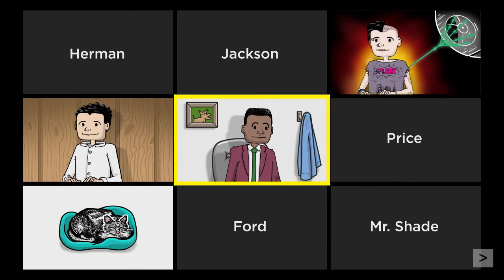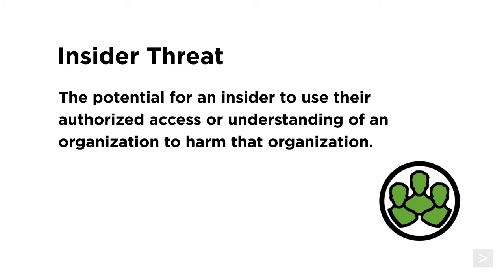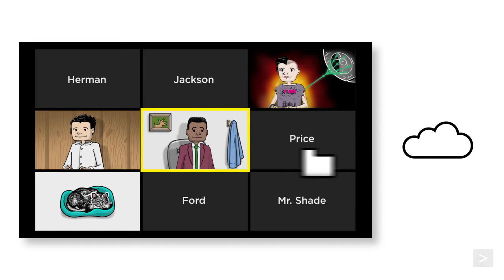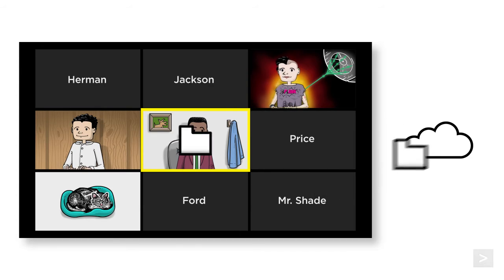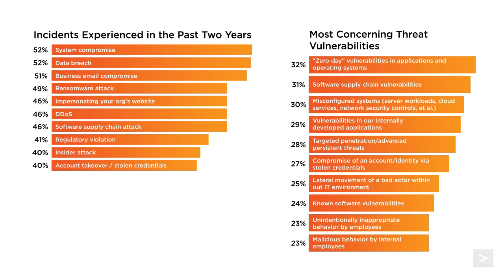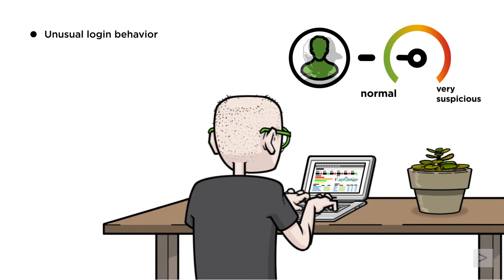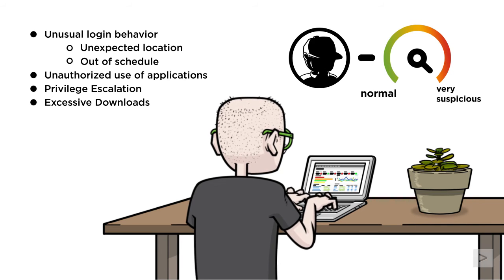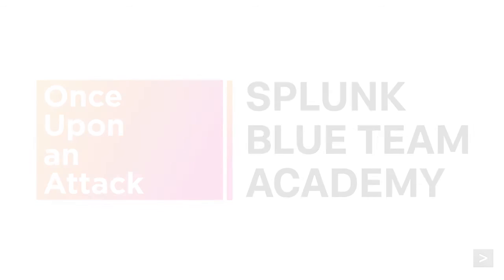Episode 5: "Et tu, Brute?" - Once Upon an Attack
🎬 "Once Upon an Attack" – Episode 5: Et tu, Brute?
Once upon an attack is a web series by the Splunk Education team in which we break down common cybersecurity threats and attacks.

In this episode, we will talk about Insider Threats and how they can threaten organizations.

📘 This series is part of the Blue Team Academy program. Learn more about our Cybersecurity Defense Analyst curriculum here:

🔗 Additional Splunk resources on this topic:
Insider threat with UBA: